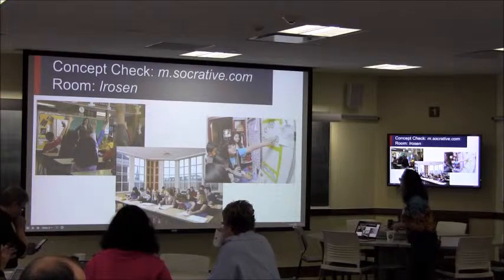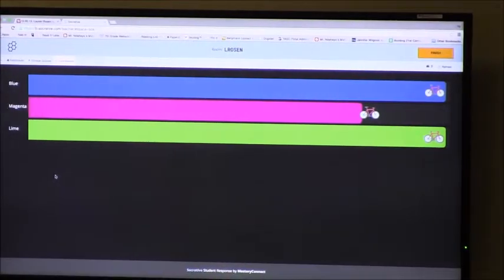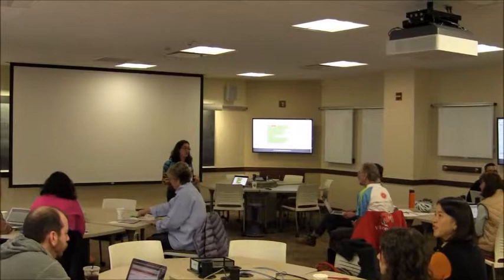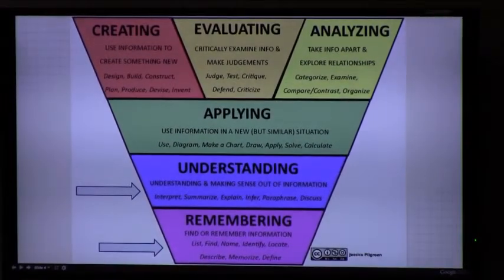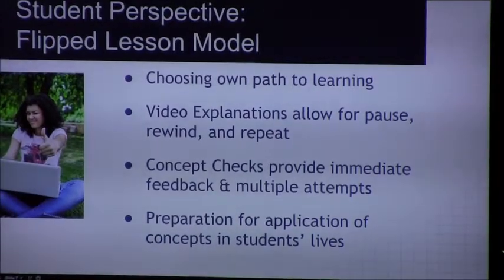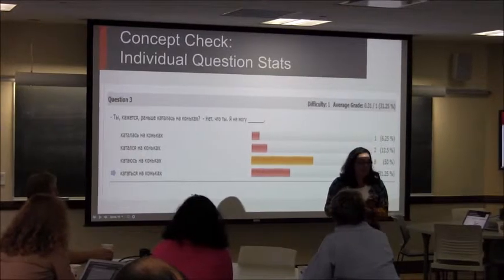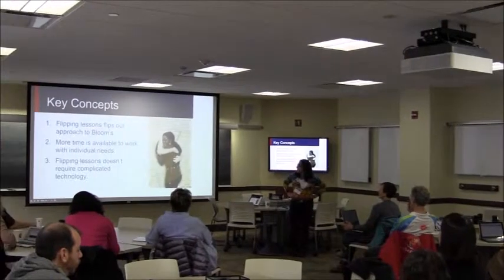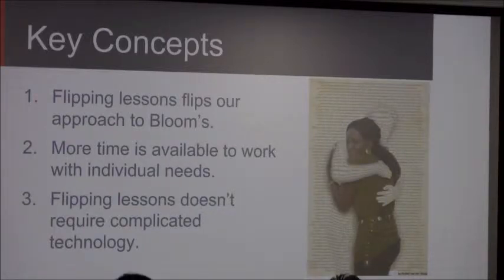[Story] Lauren Rosen on Flipped Learning (Oct 30, 2015)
10.30.15, Lauren Rosen from UW-System shared concepts on Flipped learning and how some tools are used to differentiate for language learners so as to engage them in higher order thinking with the educator support where they need it